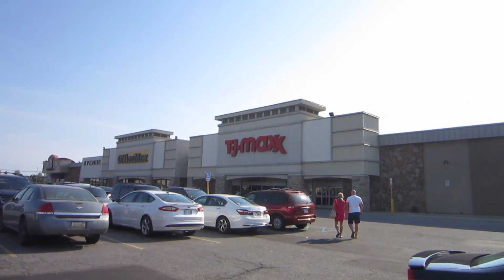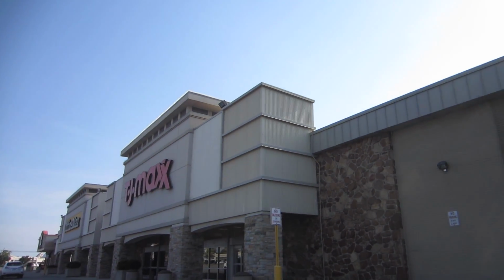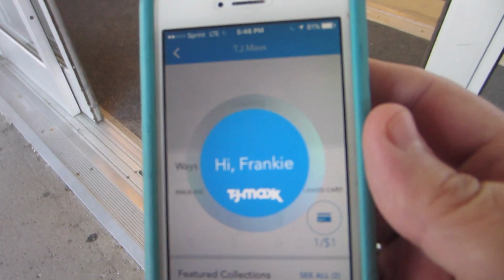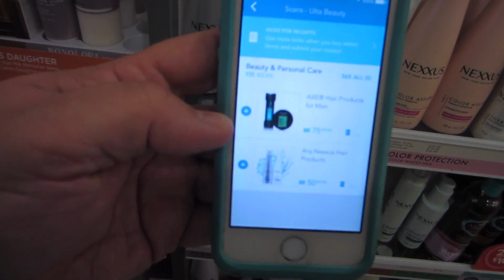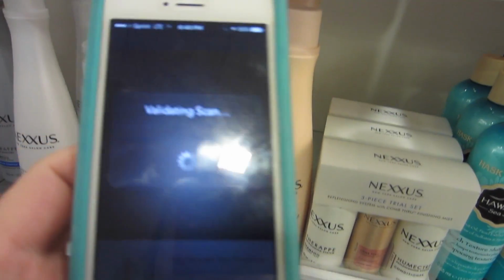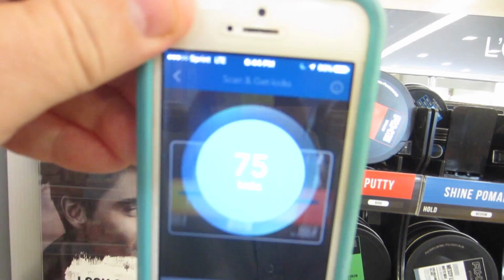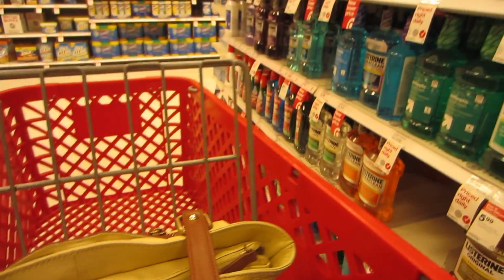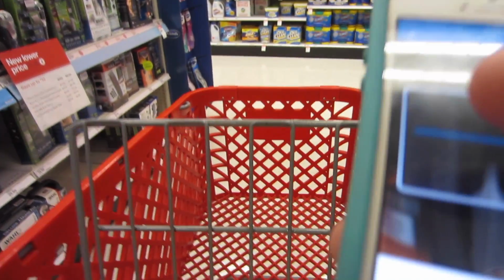SHOPKICKS: HOW I USE THE APP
Join me as I go out and about and get my Shopkicks with my Shopkick App.